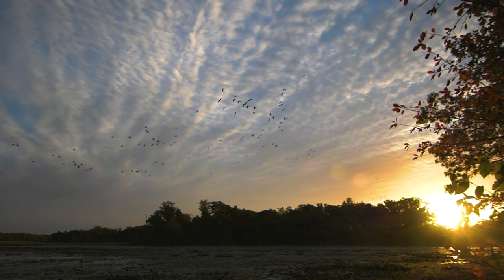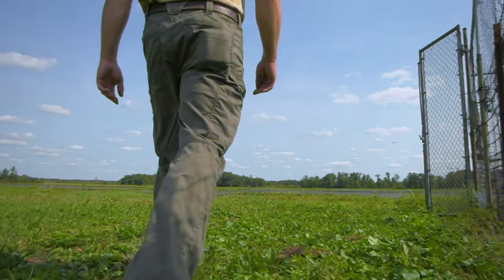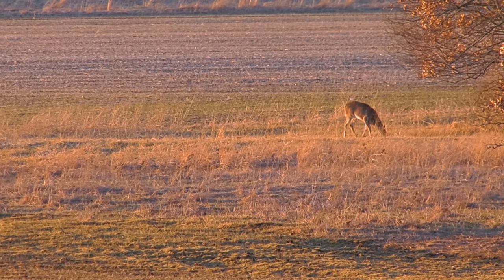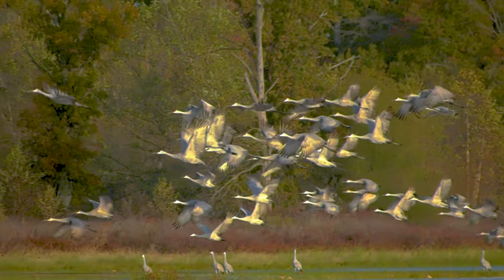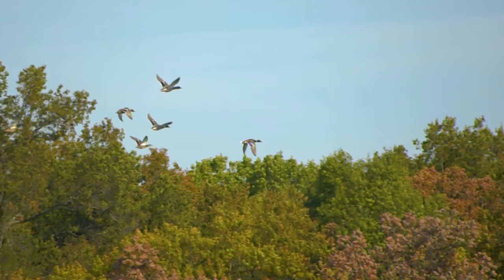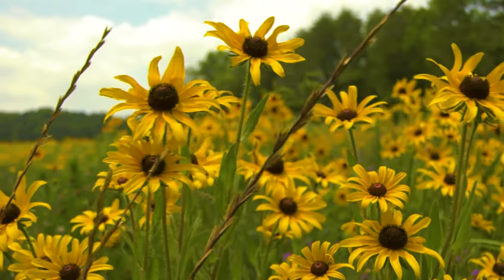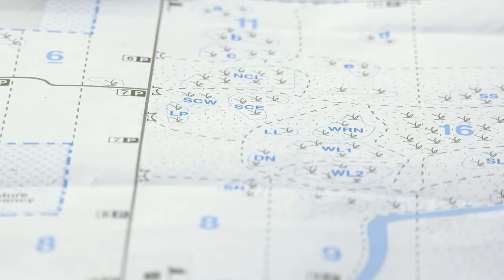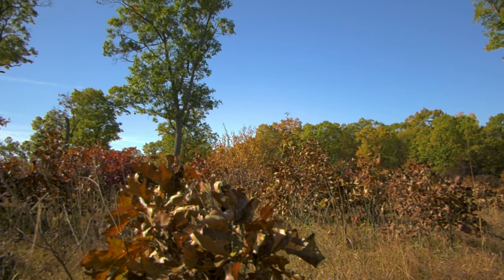Jasper-Pulaski Fish & Wildlife Area: Haven for Sandhill Cranes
Jasper-Pulaski Fish & Wildlife Area provides quality outdoor recreational opportunities while maintaining 8,179 acres of wetland, upland, and woodland game habitat. It provides an ideal stopover for migratory birds. More than 20,000 sandhill cranes stop during fall migration. Learn more about the fall sandhill crane migration at Jasper-Pulaski FWA.

Tune in to learn about the history, wide variety of recreational opportunities and unique features of Indiana's first Fish & Wildlife Area.

Film and Production: Lucas Kane Denny / IDNR